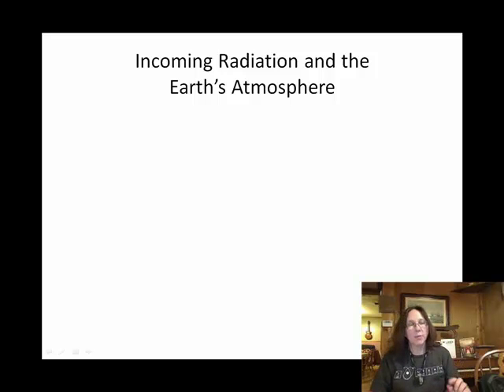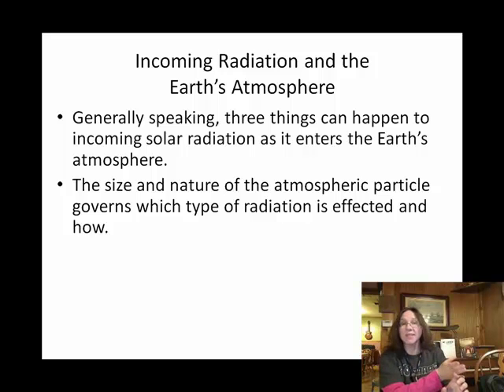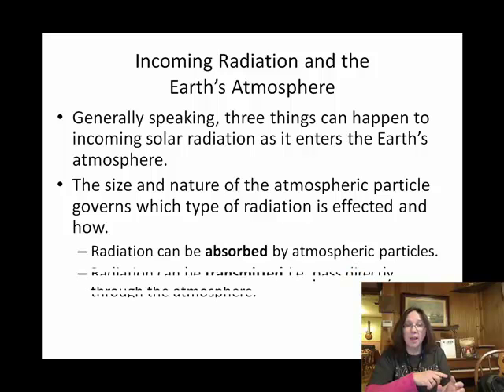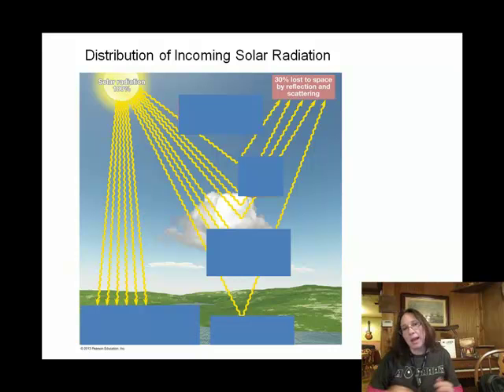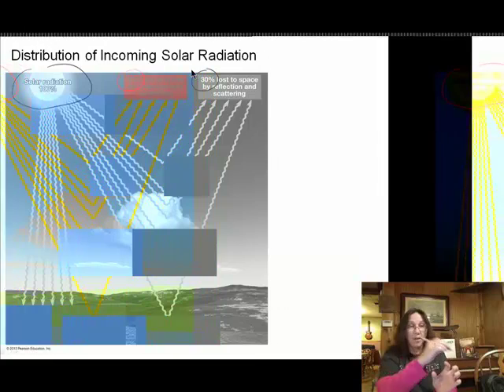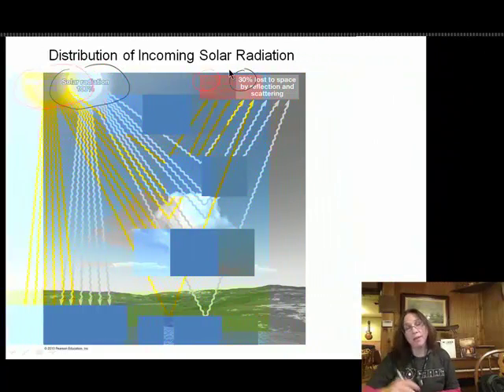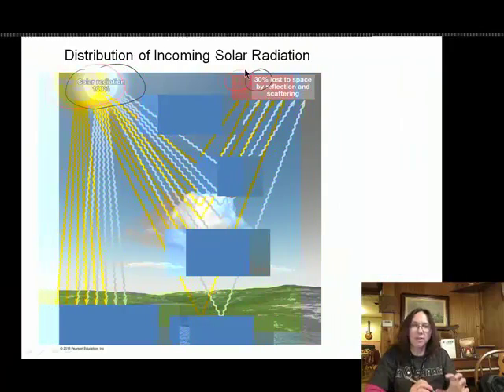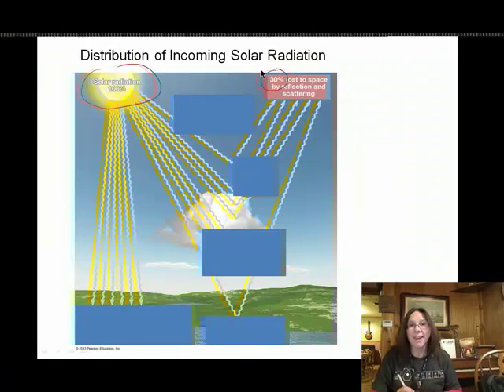Ch02M Suns Radiation Interaction with Atmosphere